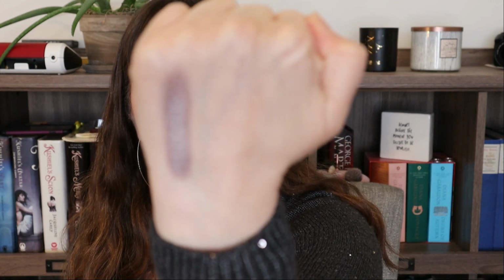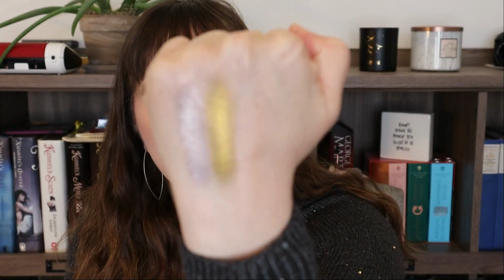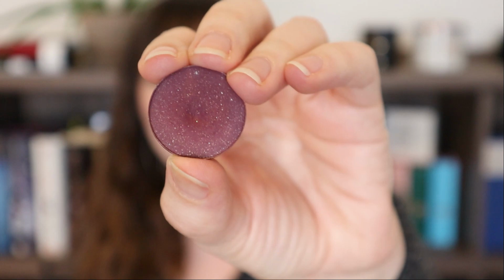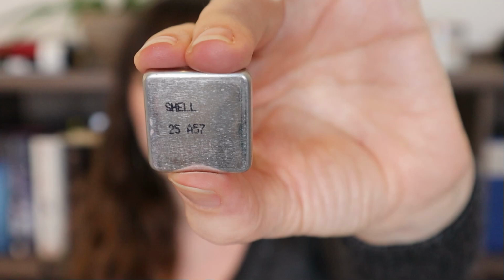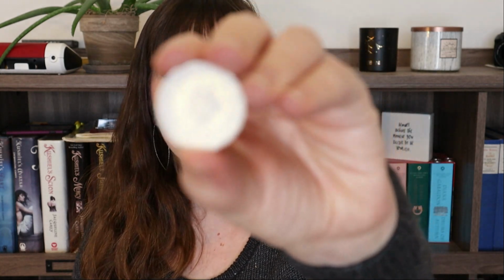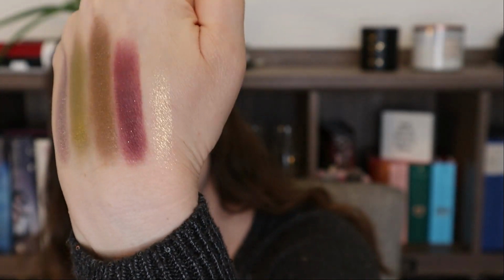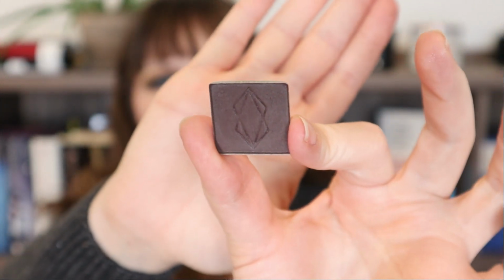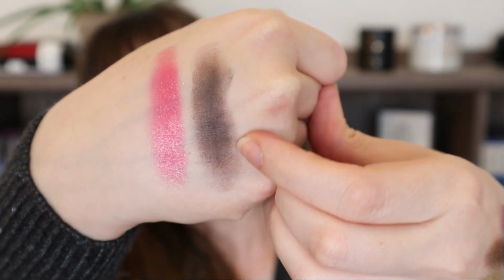Pan Those Eyeshadows Update #2 // panthoseeyeshadows // March 2021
This year I decided that I wanted to focus in on my single eyeshadow collection. I am not sure whether this was the wisest choice or not!  I have been loving the shadows that I have been working on, but I am not sure how successful this project will be for the year.

Pan Those Eyeshadows: Singles Edition

Colourpop Two Much - $4.50 (discontinued)
?? No name shadow in Shell (maybe)

New Rollins!!

I hope that you will check Alexy out!  She is a true class act:

XOXOXO ~ Ashley

What I am wearing:

NYX Professional Makeup Marsh Mellow Primer - $17
Bye Bye Under Eye Concealing Pot in Light - $29
L'Oréal Infallible 24HR Fresh Wear Foundation In A Powder in 5 Pearl - $14.99
HUDA BEAUTY 3D Cream and Powder Highlighter Palette Bronze Sands Edition - $45
BECCA Cosmetics Skin Love Glow Shield Prime & Set Mist - $32

Urban Decay Eyeshadow Primer Potion in Original - $24
COVERGIRL TruNaked Quads Eyeshadow Palatte in Midsumer Night Mayhem - $7.99
e.l.f. Retro Paradise Eyeshadow Palette - $14
Charlotte Tilbury Feline Flick Volume 2 Liquid Eyeliner in Black - $30
Maybelline Lash Sensational Sky High Mascara in Washable Blackest Black - $8.99

Persona E-Balm in Gratitude - $22
NYX Professional Makeup Suede Matte Lip Liner in Sandstorm - $4
NYX Professional Makeup This Is Milky Gloss Lip Gloss in Cherry Skimmed - $8.50